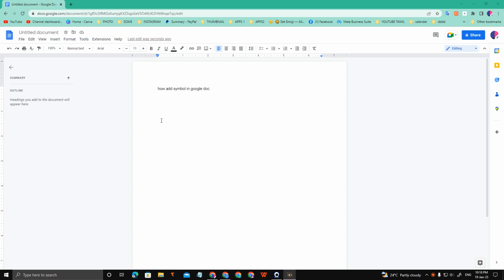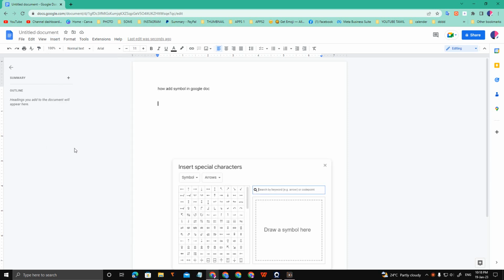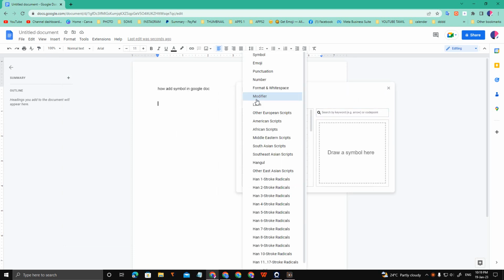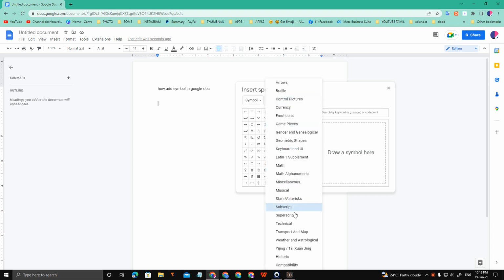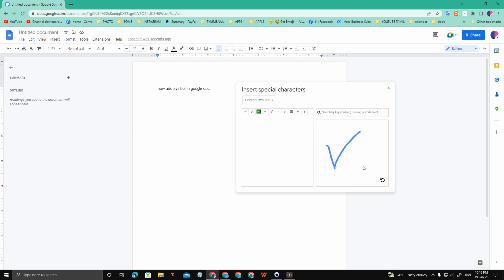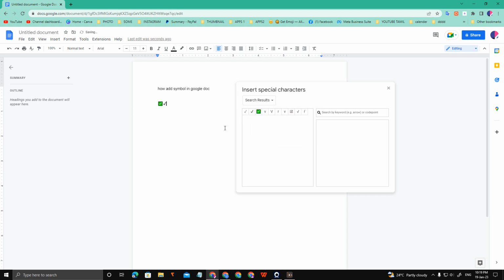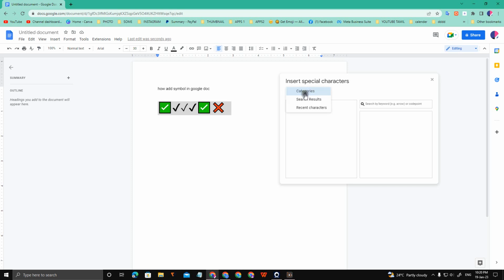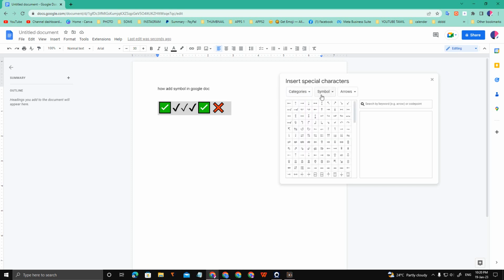How add symbol in google docs | symbols in google docs